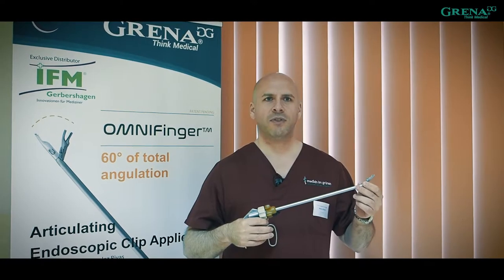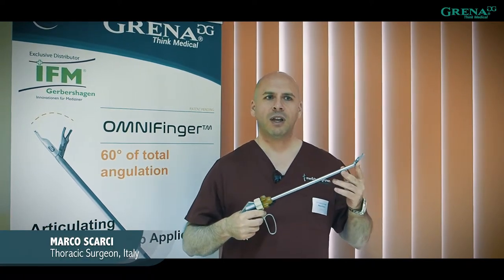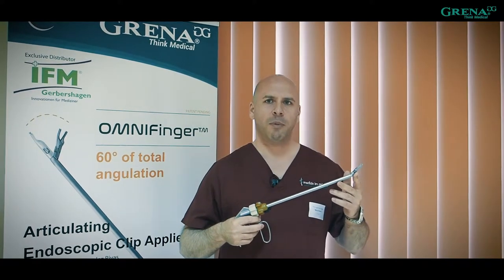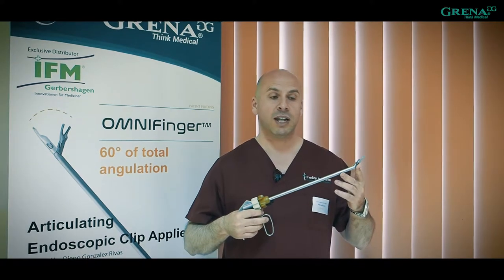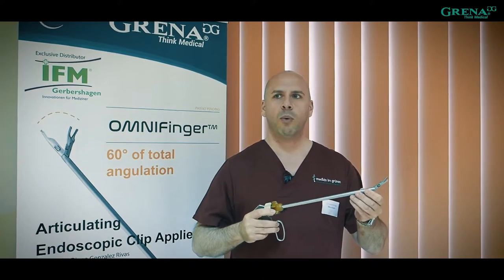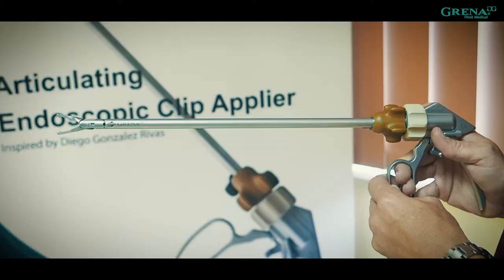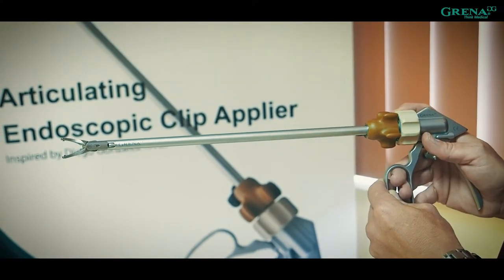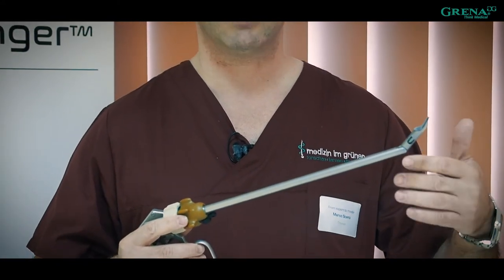Grena OMNIFINGER - Marco Scarci - Interview